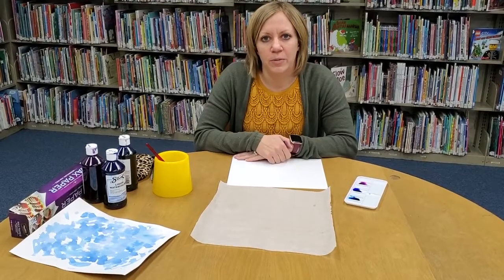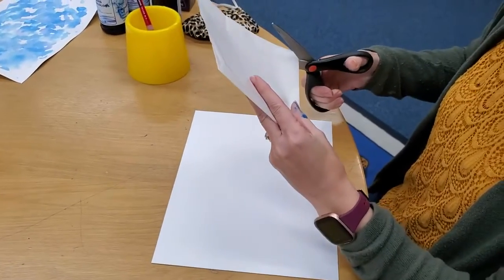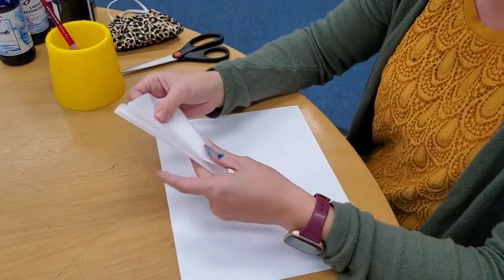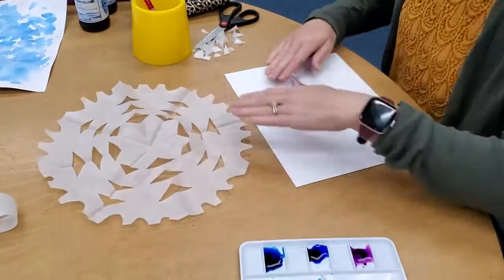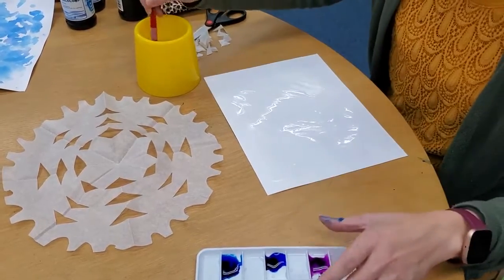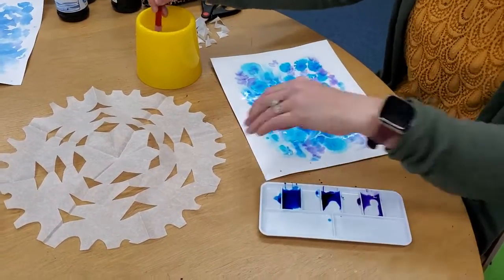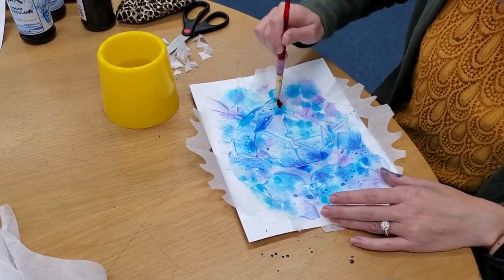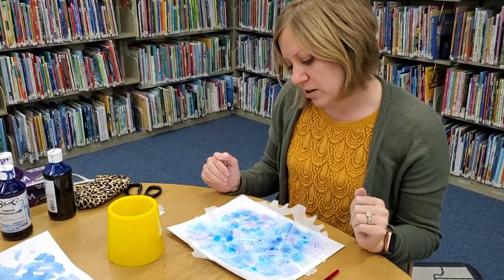Art in the Stacks : Watercolor Snowflake